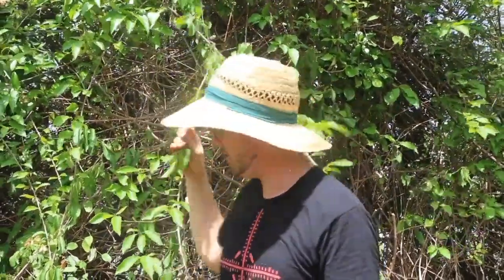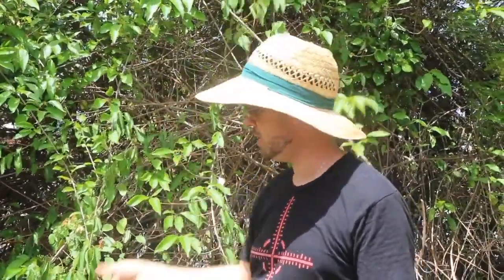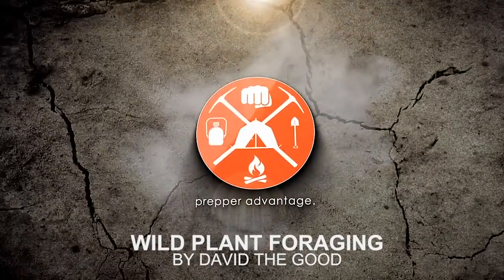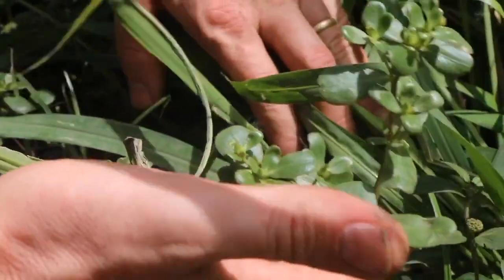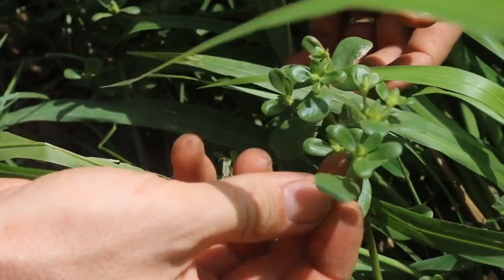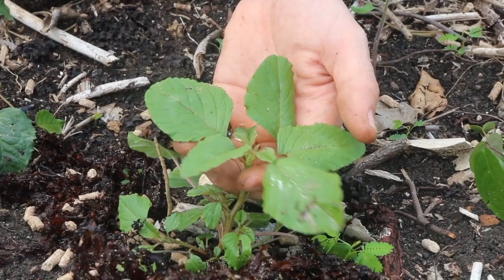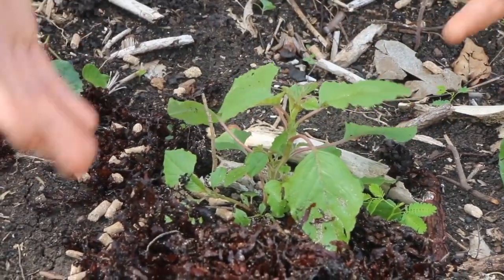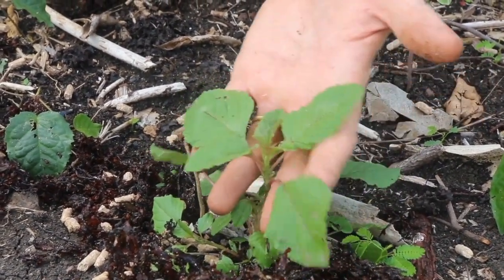[Wild Edibles] Never Run Out of Food.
In this video you’ll learn how to quickly and easily find edible plants in the wilderness!

If you are interested in survival and preparedness tips and tactics such as this, our new book is a must for you to look at, and I believe own, especially at the current discount, see it

Chances are there is food all around you and you're just not able to see it. Do you see any food around me?

This stuff right here is called Haitian basket vine. It's an edible green. I can chop these off, cook them like spinach and eat them.

Greens are pretty much the easiest thing to wild forage because there are a lot of plants with edible leaves. We just don't know a lot of them. If you live up north, you've probably heard of things like dandelions.

Nettles, you would think, "Man, those things would sting your throat all the way down," when they're cooked, you can eat them.

Right alongside the road here, we have some purslane. This is one that you've probably heard of as being edible. It's a pretty common garden weed across the United States and I'm sure a lot of the world, actually.

Another weed that's pretty common in gardens around the world is amaranth. There's a bunch of varieties of amaranth. Amaranth is in the spinach family and it likes to show up in disturbed ground, so when you break the ground and you put in a garden bed, sometimes you'll turn up amaranth.

Depending on where you are, you might find smilax, which is like an edible wild asparagus. You might find actual wild asparagus. You might find pawpaws, persimmons. You could find black walnuts.

Hickory nuts. Crack a hickory nut open, it's delicious.

Out west, skeet trees. Nepali cactus. Down in south Florida, you can go along the beach and find coco plums, coconuts. You can find things growing way up in the mountains. You can find edible things growing way down in the valleys.

There are specific guides to edible plants for certain areas. You know, everybody knows like Stalking the Wild Asparagus, that's a classic older guide, but there have been many guides written since then. You might find Edible and Medicinal Plants of the Rockies or Edible and Medicinal Plants of New England, depending on where you are, there are field guides. So those field guides are really cheap fun. Buy those field guides.

Maybe you'll find fruit growing in the local park, some greens for the table. Maybe you'll just stop planting salad gardens altogether because you're so good at foraging for wild greens. A lot of those wild plants are healthier for you than the cultivated plants.

You need to know your area because every ecosystem is different. Every climate is different and you may have things growing 10 miles from your house, which are different from the things growing in the forest near you. The ridge on the top of the mountain is usually dry and the soil is thinner and there's a different ecosystem of plants.

In Florida, I got so I would know which edibles I was likely to find based on the weeds that were growing. If I saw some scrubby little prickly pears on the ground and I saw some pines and scrub oaks, I started looking around for pawpaw trees because there was a specific variety of pawpaw that loved that climate and I could go a few blocks over into a dense stand of oaks where there weren't as many pines. The soil was richer. It wasn't as acid and I could find hickory nuts and wild plums and wild bay trees.

So I'm going to encourage you, get some good guide books

When things get a little shaky, you know how to go get medicine and food. You're going to be set. And God has given us a very rich world. There's so much more richness out here than we even know about. Once you learn a little bit of it, your eyes are going to open up and you're gonna be looking around and going, "I know this. I know this. I know this," and all your friends will think you're cool.

By the way, we have a lot of great content lined up for you from the top experts in their field.

If you don’t want to miss out on any of the material.